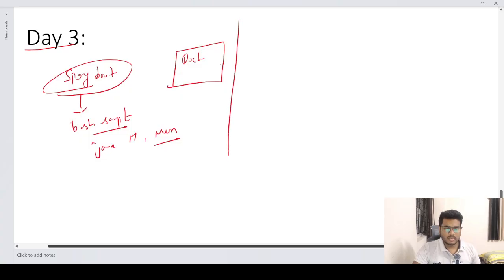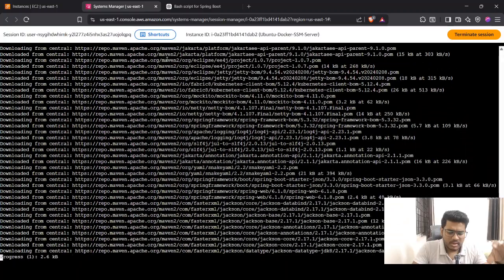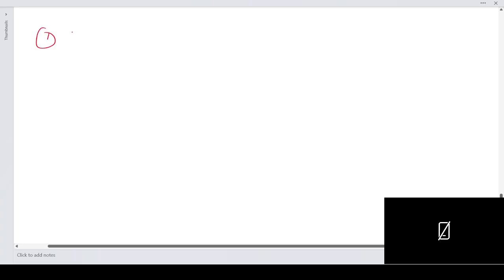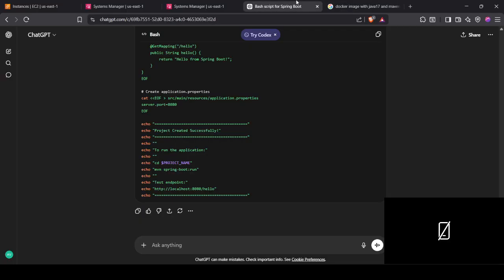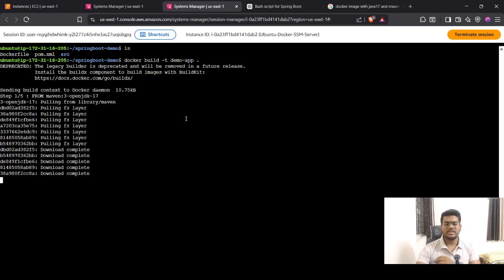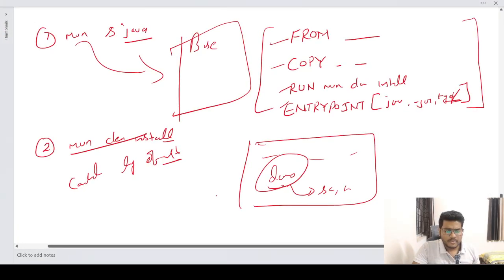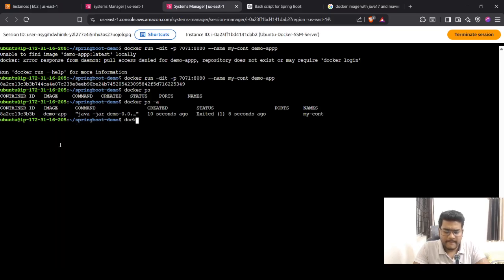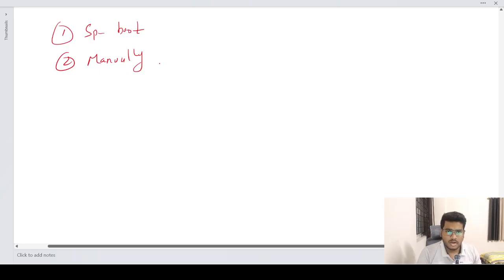Day 3 | How to Dockerize a Spring Boot Application | Docker Zero to Hero Series | Docker Tutorial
In this video I'll show you how to deploy a Spring Boot
application — first the manual way and then the Docker way —
so you can clearly see why Docker makes deployment
so much simpler and more reliable!

I'll walk you through writing a Dockerfile for Spring Boot,
building the image, running the container with port mapping
and verifying everything works using a curl request!

🎯 WHY DOCKERIZING APPLICATIONS IS A CORE DEVOPS SKILL

Every DevOps engineer is expected to know how to
take an application and containerize it.

Spring Boot is one of the most widely used frameworks
in Indian product and service companies —
and knowing how to Dockerize it is a skill that
directly helps you in interviews and real projects.

This video shows you the exact workflow used in
real production environments — from code to running container.

✅ How to deploy Spring Boot application manually
✅ Problems with manual deployment approach
✅ How to write a Dockerfile for Spring Boot application
✅ How to build a Docker image from the Dockerfile
✅ How to run the Docker container with port mapping
✅ What is port mapping and why it is needed
✅ How to verify your application using curl request
✅ Manual deployment vs Docker deployment comparison

This video is perfect for you if you are:

👉 A Java developer who wants to containerize applications
👉 A DevOps engineer learning to Dockerize real applications
👉 Someone preparing for Docker or Kubernetes interviews
👉 Anyone who wants to see manual vs Docker deployment side by side
👉 A backend engineer moving into DevOps roles

💡 MANUAL VS DOCKER DEPLOYMENT — KEY DIFFERENCE

Manual Deployment Problems:
→ Need to install Java on every machine separately
→ Works on dev machine but breaks on server
→ Environment differences cause unexpected failures
→ Hard to replicate across multiple servers
→ No isolation between applications

Docker Deployment Benefits:
→ Everything packaged inside the container
→ Runs identically on every machine
→ No dependency conflicts ever
→ Easy to scale and replicate
→ Complete isolation between applications

→ Running Spring Boot application manually
→ Writing Dockerfile for Spring Boot with correct base image
→ Building Docker image using docker build command
→ Running container with -p flag for port mapping
→ Explaining what port mapping does and why it matters
→ Sending curl request to verify application is responding
→ Comparing both approaches side by side

If you are serious about learning Docker and DevOps
so you never miss a video in this series!

If this video helped you Dockerize your Spring Boot app —

Have you ever faced environment issues when deploying
Java applications manually?

🔎 DOCKER ZERO TO HERO SERIES

→ Day 1 — Introduction to Docker, Images, Containers, VM vs Container
→ Day 2 — Docker Installation + Dockerfile Instructions
→ Day 4 — Coming Soon
→ Docker Multi Stage Builds Explained
→ Docker Interview Questions and Answers